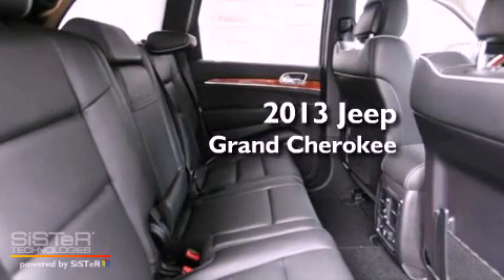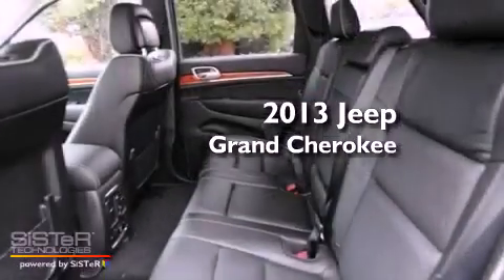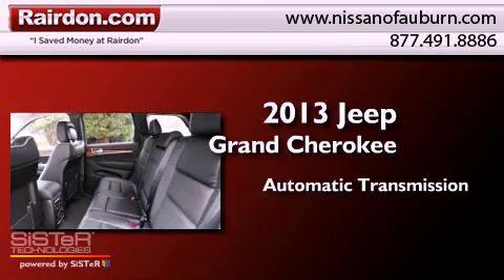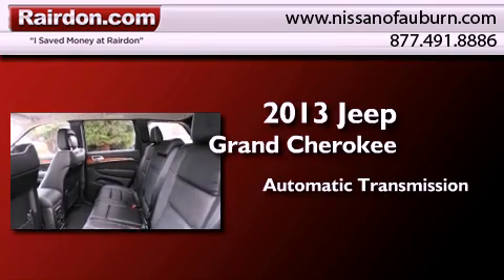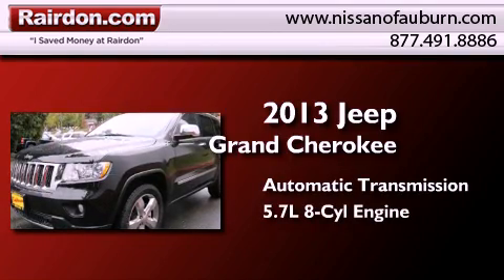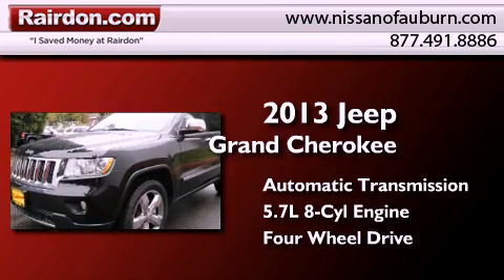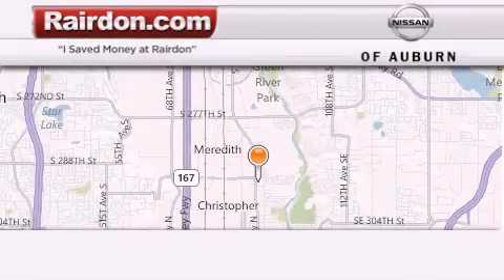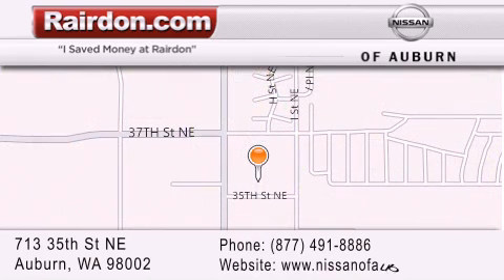2013 Jeep Grand Cherokee Auburn WA 98002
Year : 2013
 Make : Jeep
 Model : Grand Cherokee
 Engine : 5.7L V8
 Trans . : Automatic

 Miles : 9

 Stock : DC524761